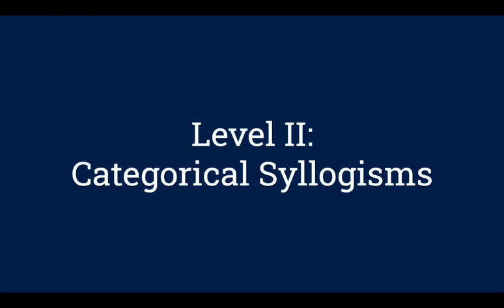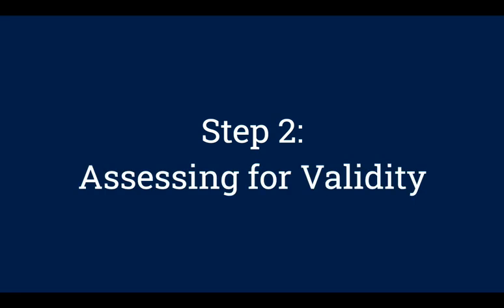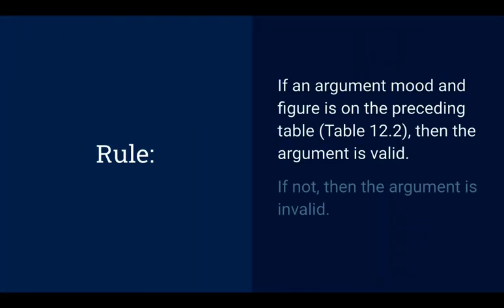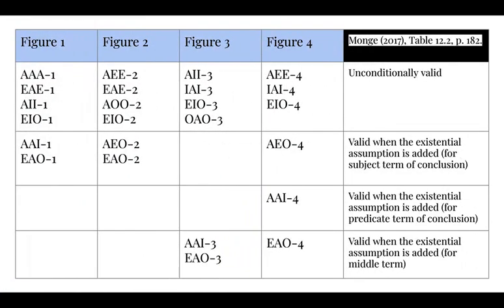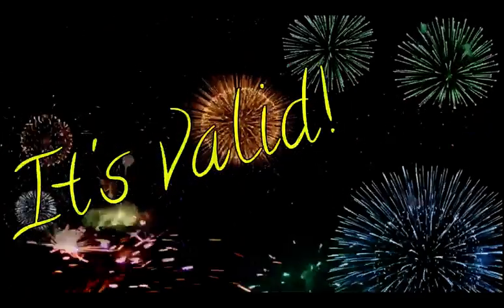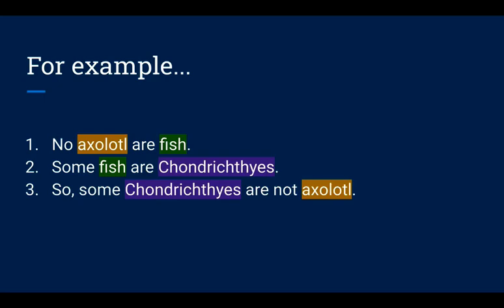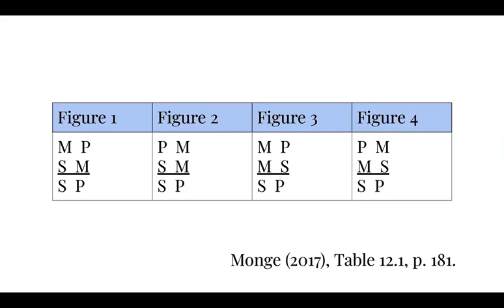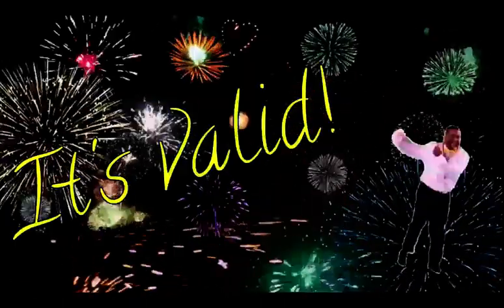Mood and Figure